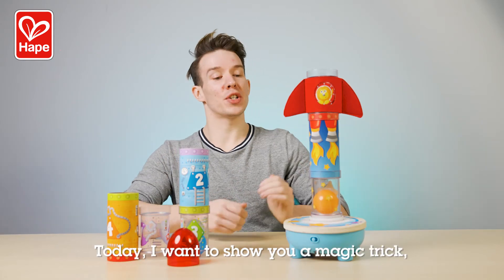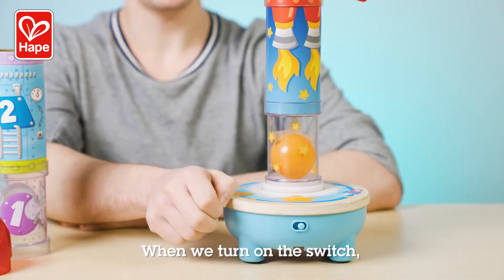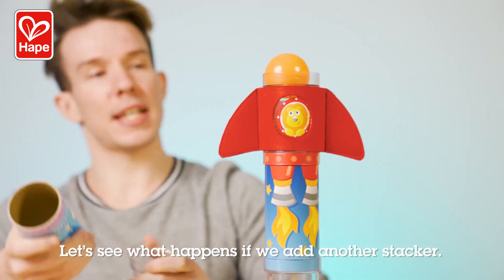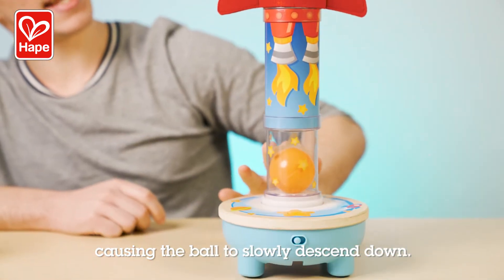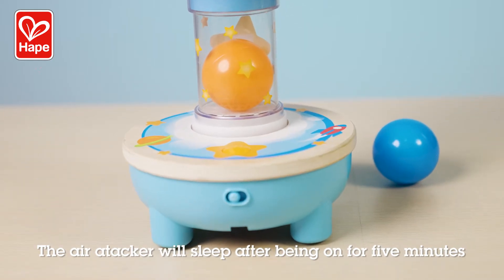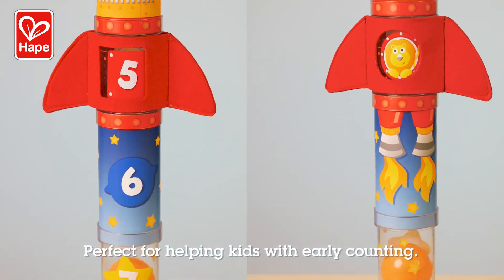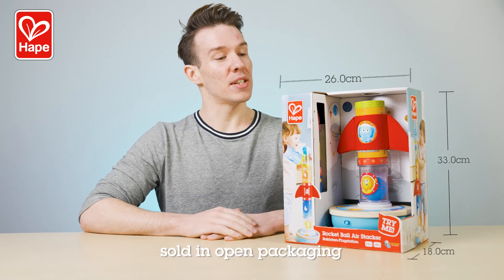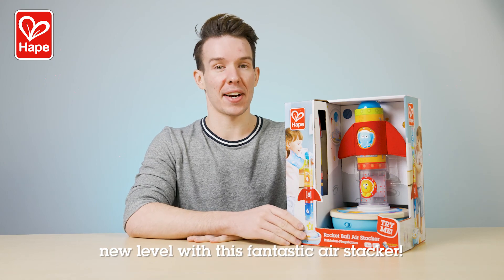E0387 ROCKET BALL AIR STACKER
"Take stacking to a whole new level with this fantastic rocket ball air stacker!
Stack the tubes  on the included fan base, put the ball in the top of the tower then turn on the fan to see the ball climb back to the top!
Cover the top lid: the ball will go down
As high as 900mm.